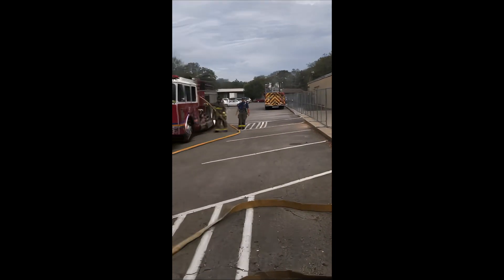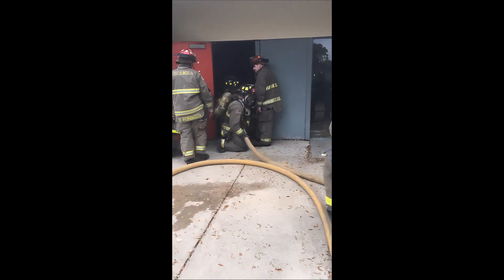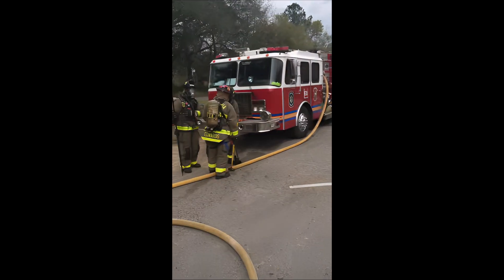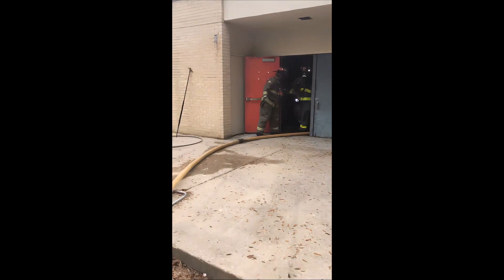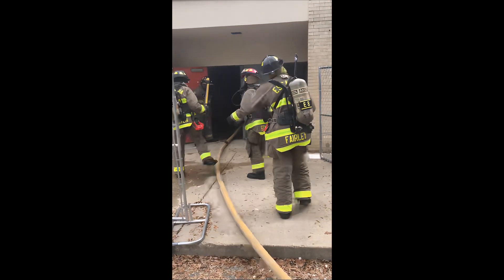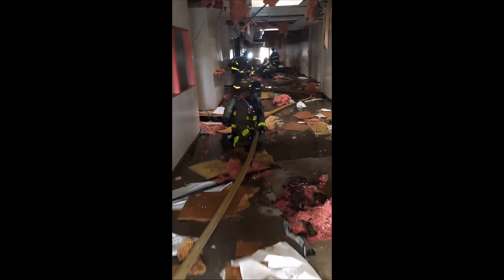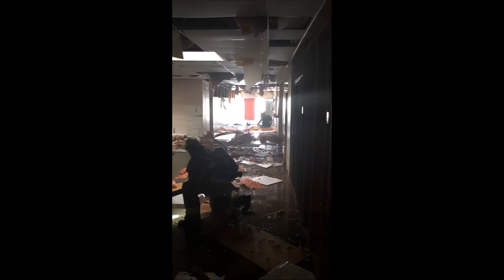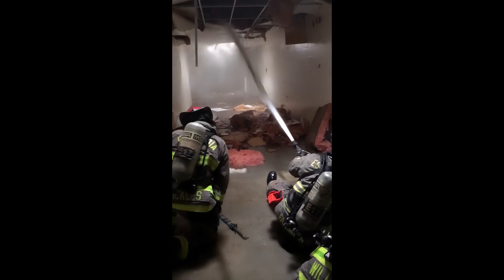School Building Fire, Engine Company Operations, Nozzle Team Positions, Commercial Fire Attack Team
High School Fire Simulation, Commercial Building Fire Attack, Four Member Fire Attack Team, First Engine Officer, Nozzle, Backup, Door, Next Engine All Members Aid In Line Advancement, Second Engine Officer takes the door position, to communicated and coordinate operation with first officer and monitor fire conditions. This line operated at 175psi total on the line. In the full video linked below, check out how the 1 1/8 tip combats the fire, and performs hydraulic Truck Company Work Opening Up, as the water opens the ceiling and breaches a wall exposing and hidden fire back to the commercial framing. Two Companies Advancing a 350 2.5” Attack Line